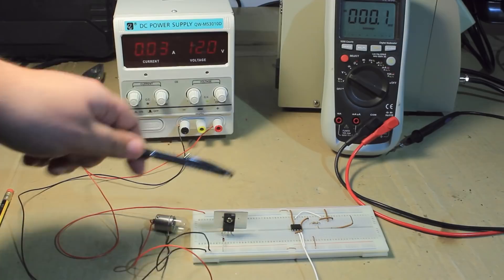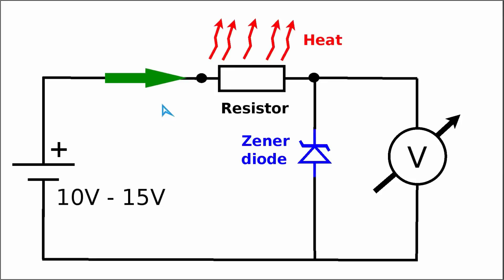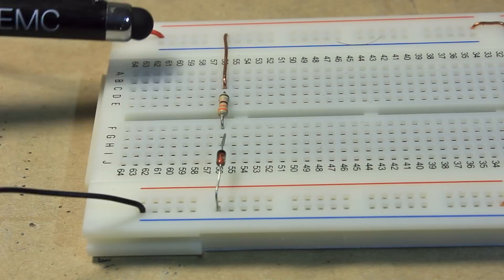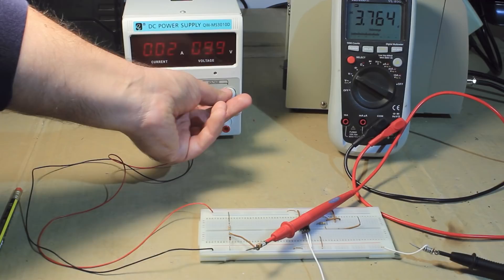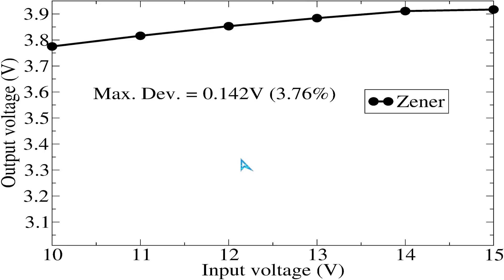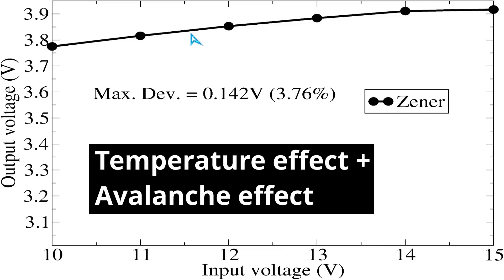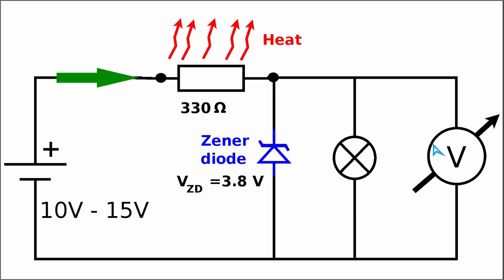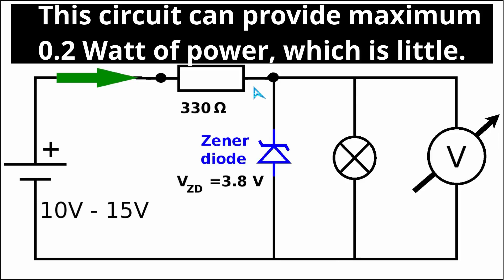SMPS repair series #9: Zener diode and power transistor without feedback loop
Today we will look into the behavior or a basic linear regulator circuit based first of a Zener diode, after which we extend the circuit with a power transistor. The goal is to understand how do these devices behave in a simple configuration, and how are they used in practice. For this, we will build simple circuits on a prototyping board. Also, we will look at the regulated output voltage as a function of the input voltage and comment on the relative stability of the regulator circuits.

Although Zener diodes offer a relatively stable output voltage, the Zener voltage will slowly drift because of two major effects: the Zener diode will heat up, changing the characteristics of the device, and also the avalanche current will gradually increase as we increase the input voltage. In the 1980s thermally compensated Zeners were still used in liner power supplies. However, due to this drift of the output voltage, Zener diodes are rarely used in modern circuits. In fact, in switch mode power supplies instead of Zeners nowadays we use precision voltage references, which are integrated devices containing a bandgap reference and other auxiliary components.

In addition to the voltage drift, an other major drawback of a simple linear regulator based on a series resistor and a Zener diode is, that the maximum current what we can draw from such a circuit is limited to 50--100mA. Therefore, such a circuit is not usable for practical applications whenever we are trying to power consumers which need higher currents.

As a workaround to this limitation, we will use a power transistor in an Emitter-follower configuration: the Collector is connected to the input voltage, the Base to the stabilized Zener voltage, and the output voltage on the Emitter will follow the voltage fed into the Base. We will discuss how the voltage output differs compared to the Zener diode due to the forward voltage drop between the Base and the Emitter of the NPN power transistor. Because of this, the output voltage will be shifted to about 0.6--0.8 V lower compared to the output of a Zener diode.

After this, on the resulting diagram we will explain that the voltage regulation of the Zener diode is considerably better than the combination of a Zener diode with a power transistor. This is because the circuit is not using any feedback from the output, and it does not contain an error amplifier. These two components will be presented in the follow-up video.